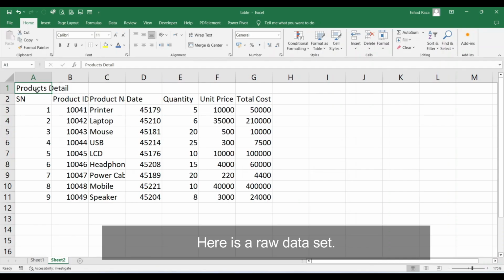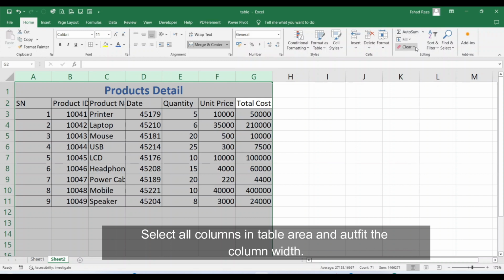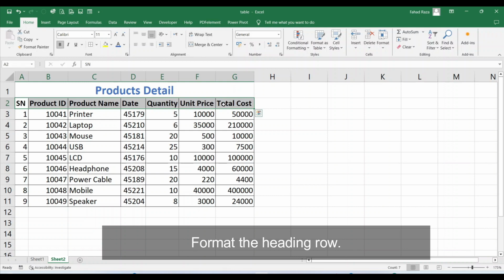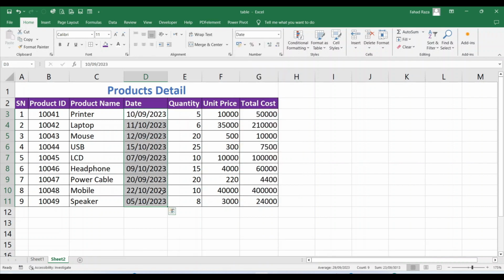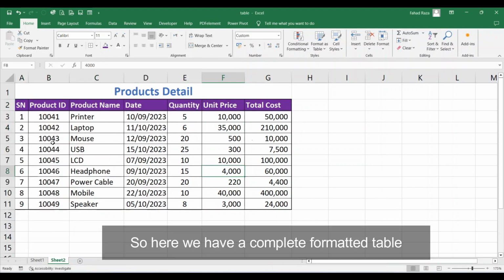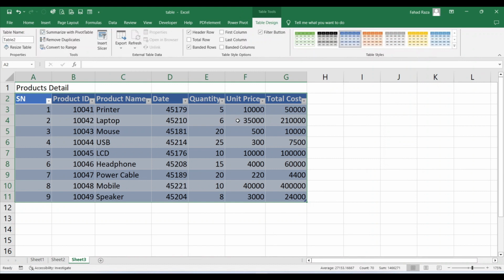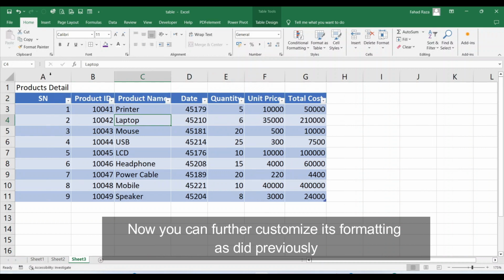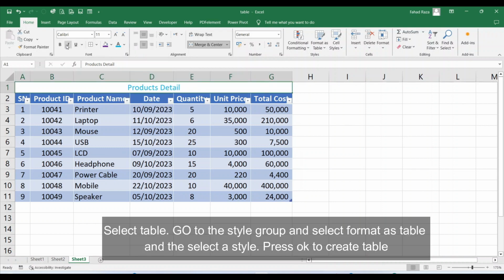How to Format Table in Excel Quickly and Easily | Excel Full Course | Tutorial | Lesson 2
"🚀 Excel Table Formatting Made Easy: Tips & Tricks! 🎨

Unlock the secrets to fast and efficient table formatting in Excel! In this video, we'll show you time-saving techniques to make your data pop and impress your audience. Learn how to create stylish and well-organized tables with just a few clicks. Whether you're a data enthusiast, student, or professional, these tips and tricks will supercharge your Excel skills. Join us to master the art of table formatting with ease!

Select Your Data:
Insert a Table:
Create a Table:
Confirm Your Data Range:
Apply a Table Style:
Customize the Style:
Additional Formatting:

Join us today and let's learn, grow, and succeed together. 💡📚🌍